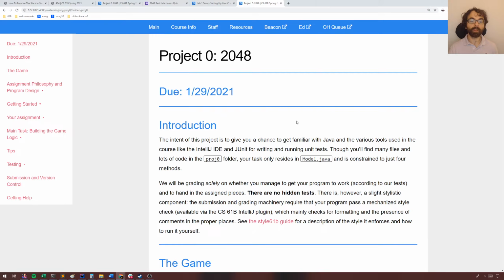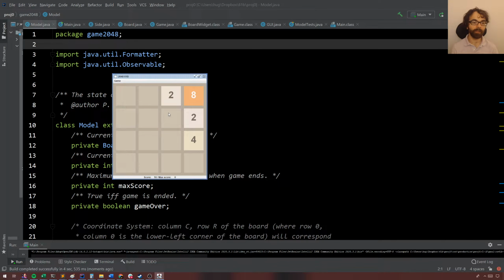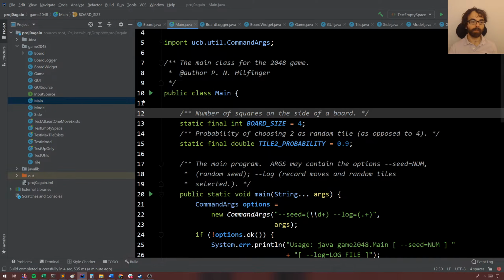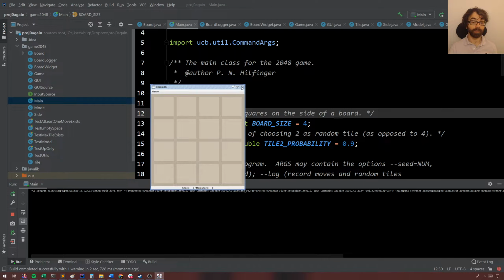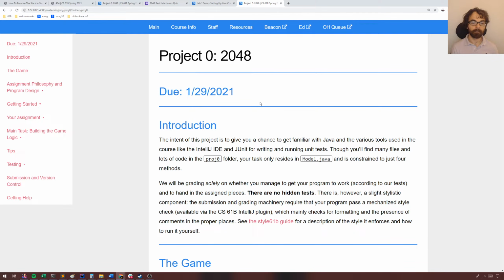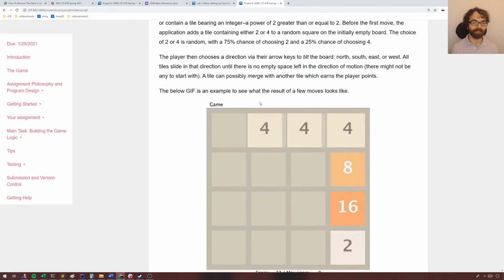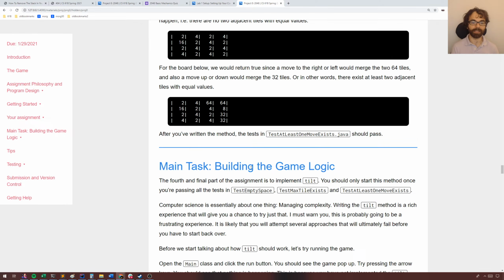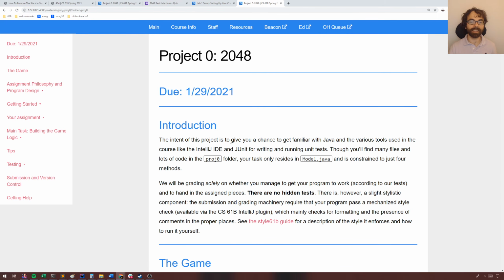proj0 - high level overview